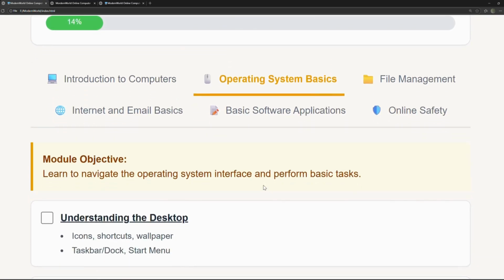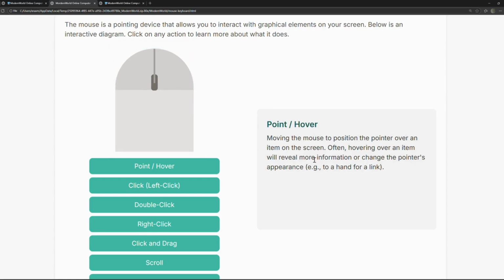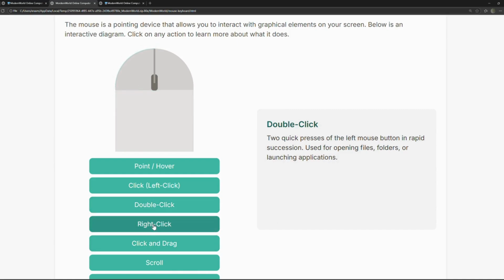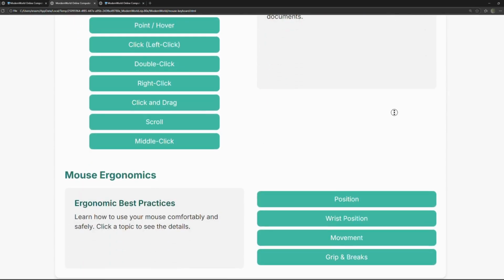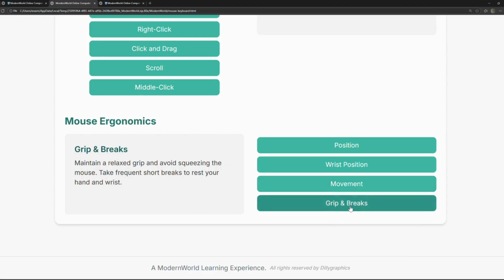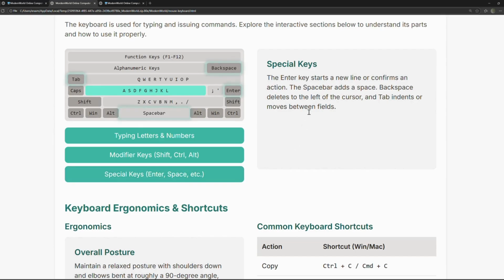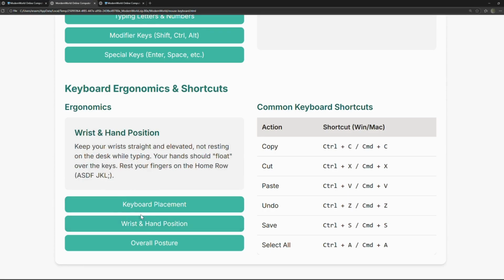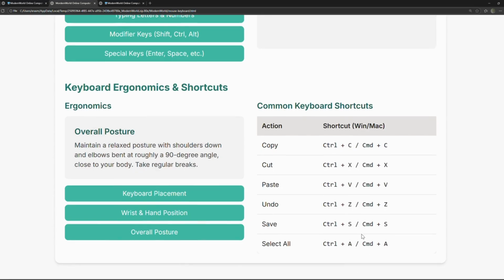Understanding mouse and Keyboard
🖱️ In this guide, you will learn:

Mastering the Mouse:

How to properly hold and move the mouse

Left-Click: What it does (selecting, clicking)

Right-Click: How to open option menus

Double-Click: How to open files and folders

Scroll Wheel: Easily move up and down on pages and documents

Drag and Drop: The simple way to move files

Keyboard Essentials:

The basics of typing (letters, numbers, spacebar)

Using the Enter/Return key

How to fix mistakes with Backspace and Delete

Using the Shift Key for capital letters and symbols (!, @, #)

Navigating text with the Arrow Keys

Essential shortcuts using Ctrl (or Cmd on Mac), like Copy (Ctrl+C) and Paste (Ctrl+V)

By the end of this video, you'll have a solid understanding of the fundamental skills needed for work, school, or personal computer use.